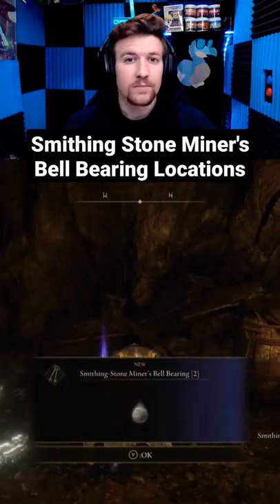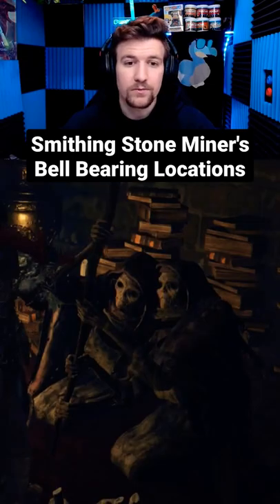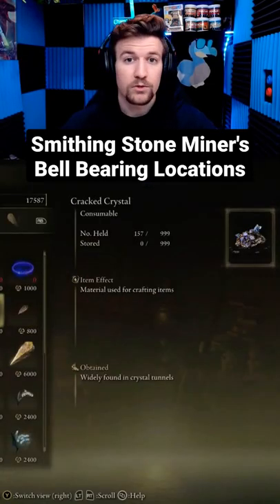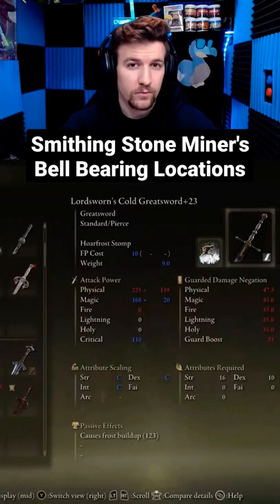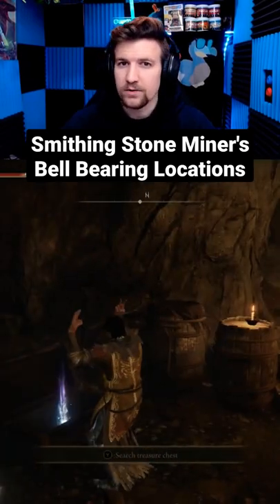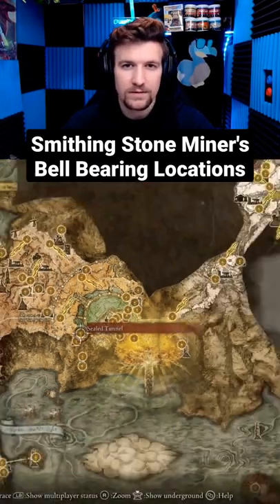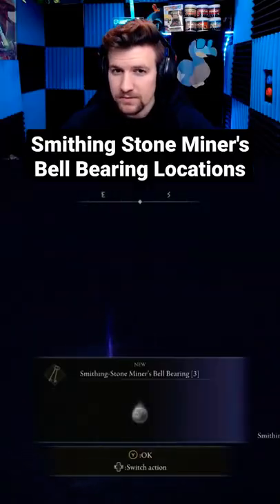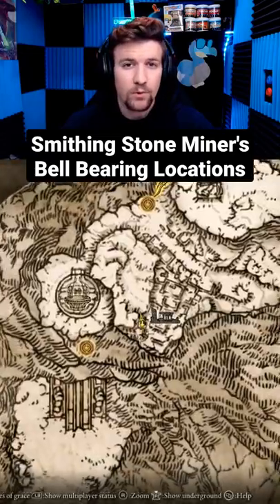Smithing Stone Miner's Bell Bearing Locations! (1-3) Elden Ring